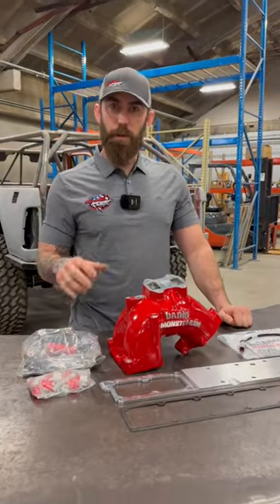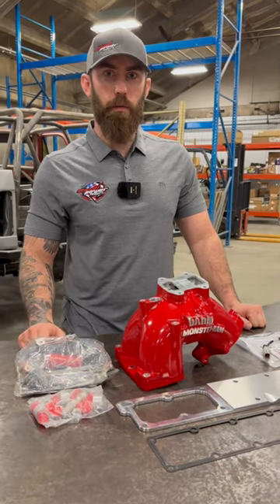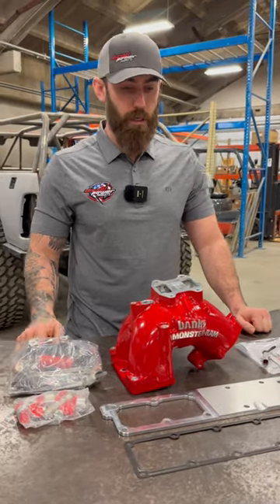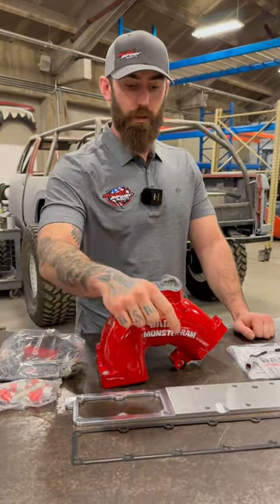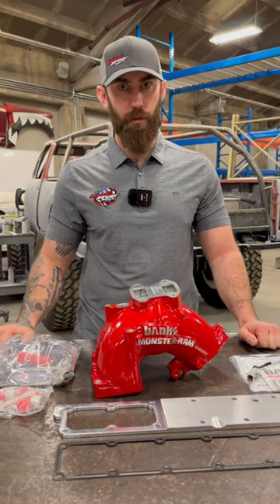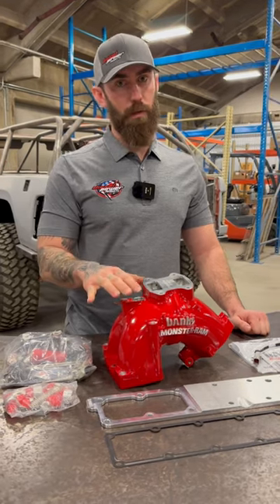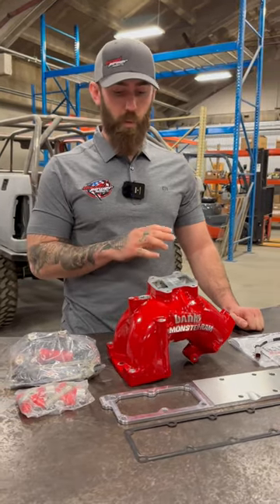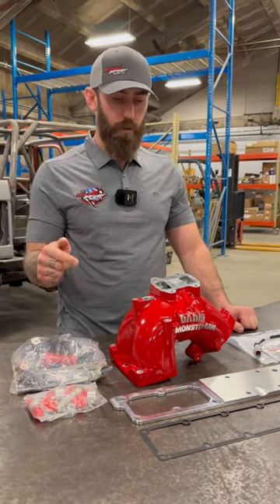Check out the Banks Monster RAM Intake manifold 💪